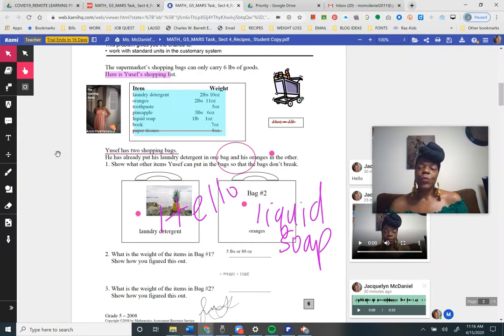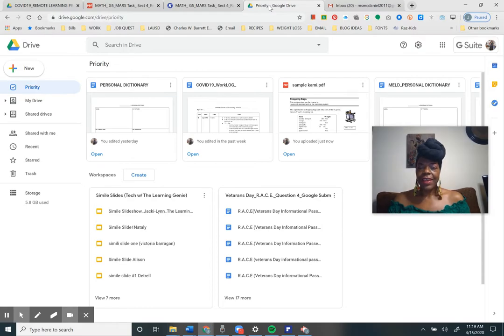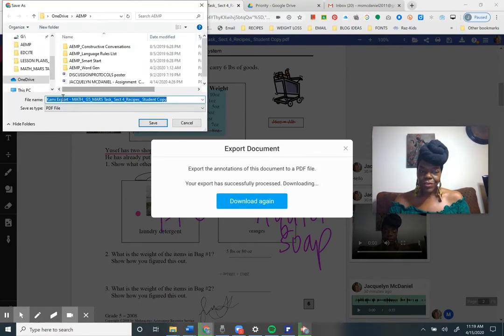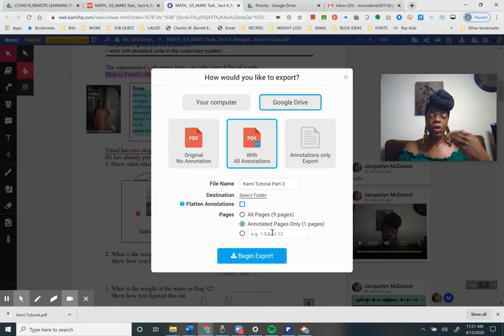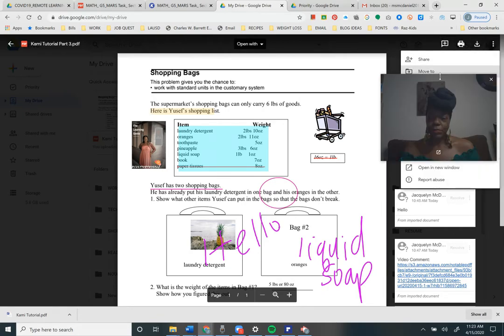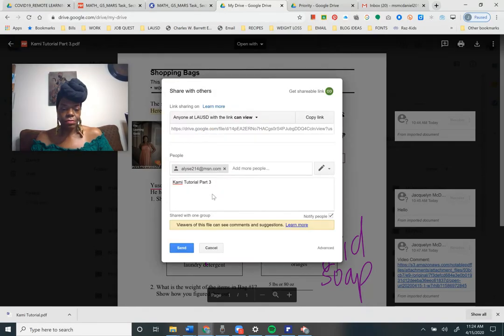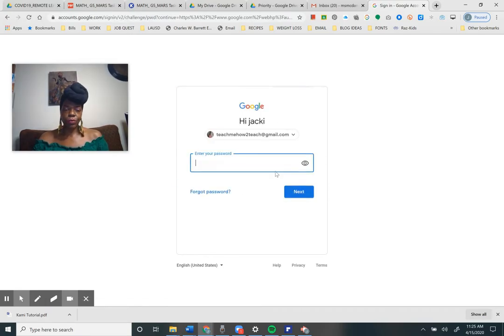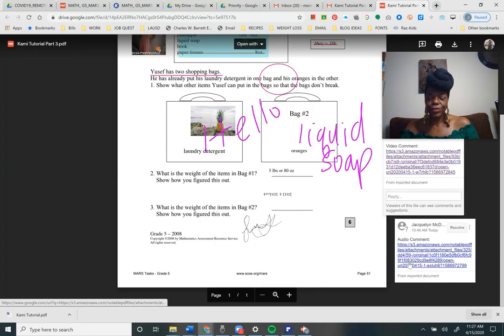KAMIapp Part 3_ Tutorial 4 Teachers (Upload and Share an Annotated Document)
Jacki-Lynn models who to install KAMIapp as Google Drive extension.
Kami is the leading PDF & document annotation app for schools. Improve engagement and interaction in the classroom with Kami as your digital pen and paper.